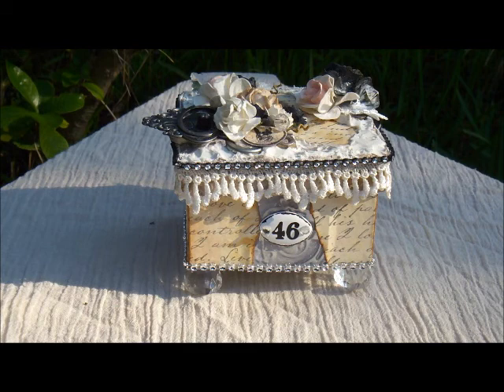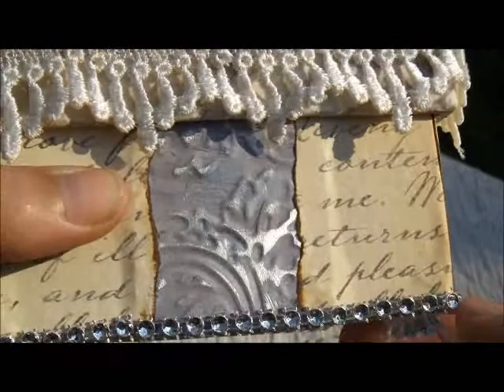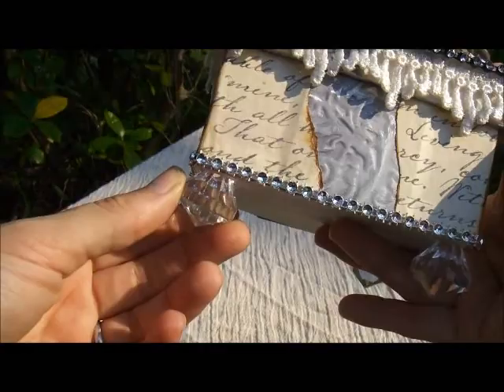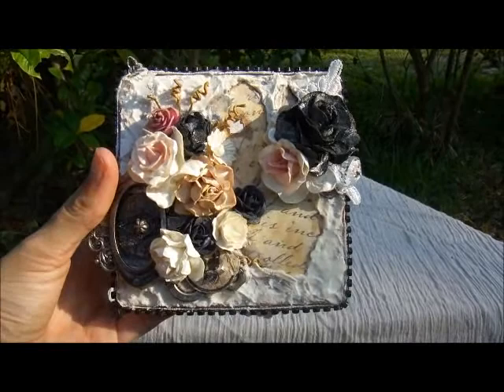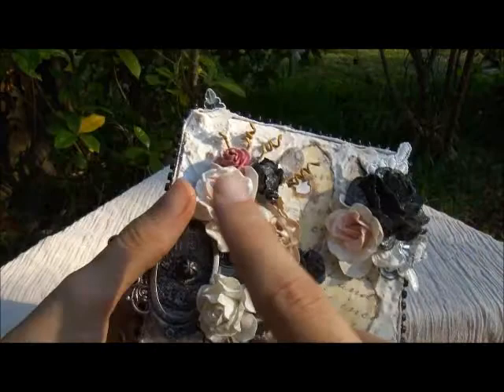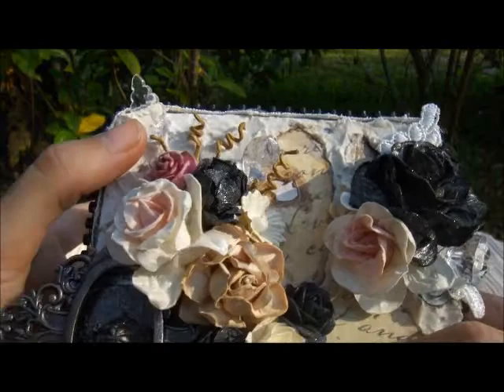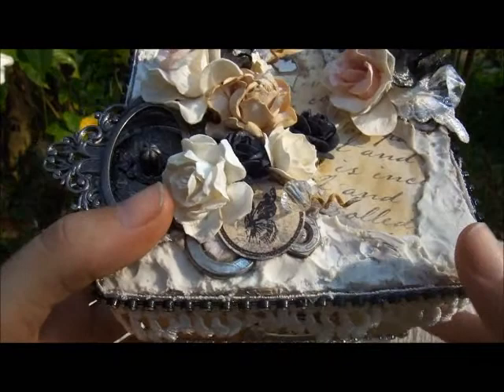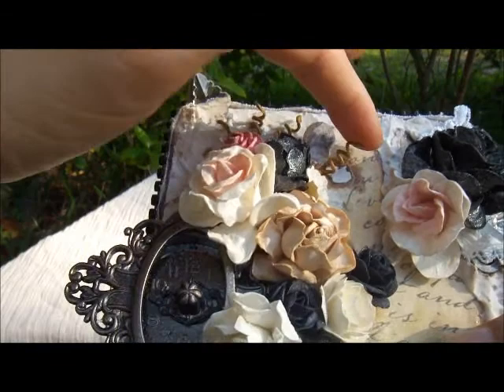Mixed Media Altered Box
For my sweet sweet friend Pea~ :)